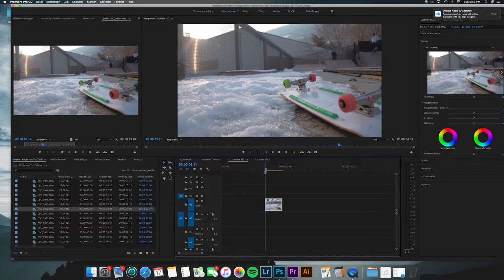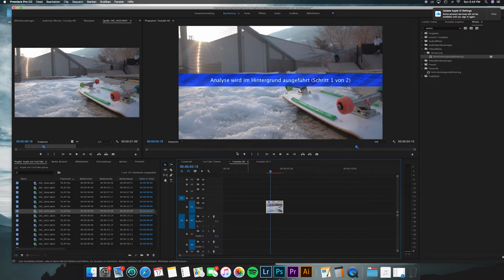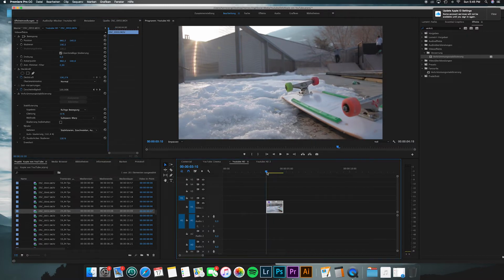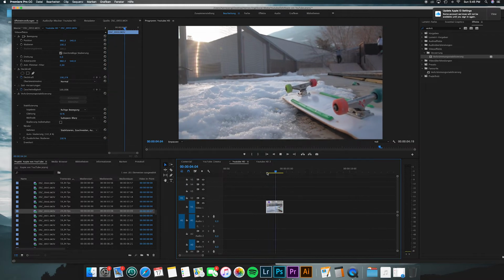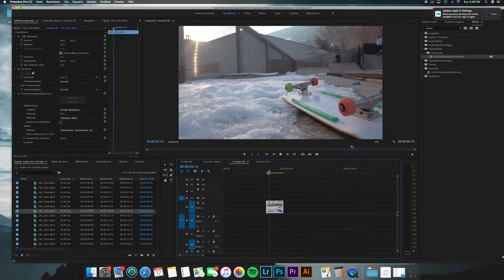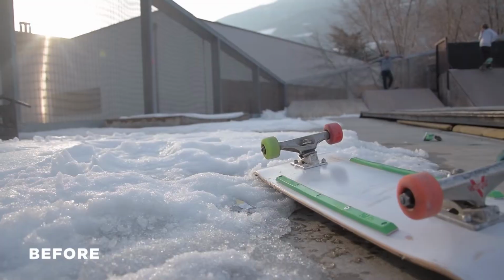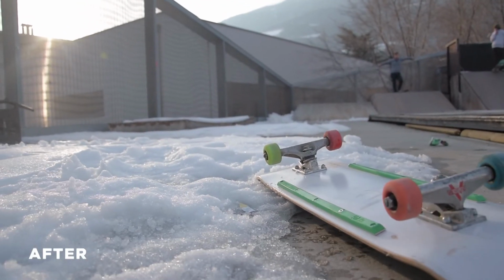HOW TO SHOOT CINEMATIC BROLL LIKE A PRO !!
HOW TO FILM A CINEMATIC SEQUENCE ? Here is the answer, in this video I talk about how to shoot Broll and how I shoot my cinematic Broll in my Videos on Youtube. Here you can find a few tips to shoot better Broll footage:

- Shoot in Slow motion to get a dramatic Mood
-Tell Story with your Broll
-Use warp stabilization tool in Premiere to make your footage smoth
-Use wide and Close-up shoots

Now you are good to go, have fun while filming  ;)

GEAR USED ▼
Sony a6500 Camera
Sigma 18-35 Art (Insane !!)
Best Action Cam Ever (DJI)
Sony Kit Lens (CHEAP)
DJI Mavic Air Drone
Rode VM (GREAT FOR VLOGS)
Manfrotto Mini Tripod
Hiking Camera Backpack
Vintage Camera Backpack
Super Wide Fisheye Lens
Handle for Skate Videos
Big Camera Tripod

SKATE GEAR ▼
Mini Logo Deck
Mini Logo Trucks
Mini Logo Wheels
Favorite Pants (Dickies)

YOU WANT TO SEND SOMETHING:
➤  CAD STUDIO GmbH
      Italy, Bolzano
      Vittorio Veneto Str. 69
      39042 Brixen